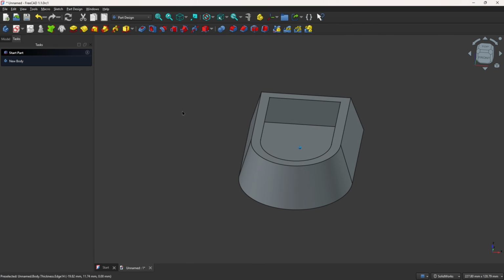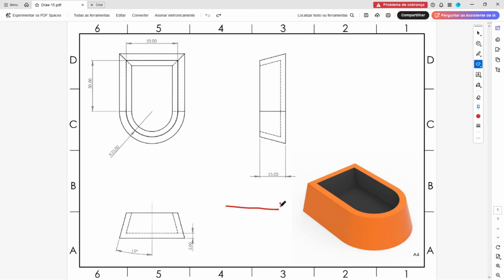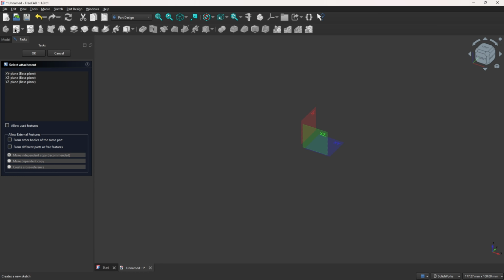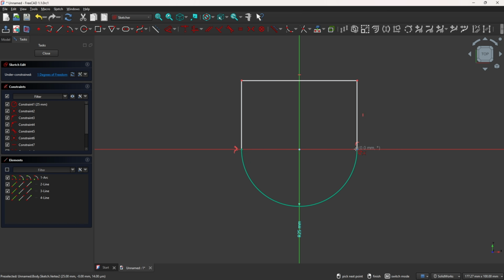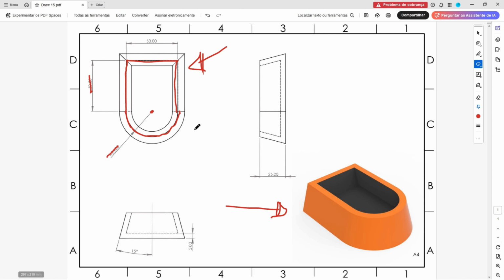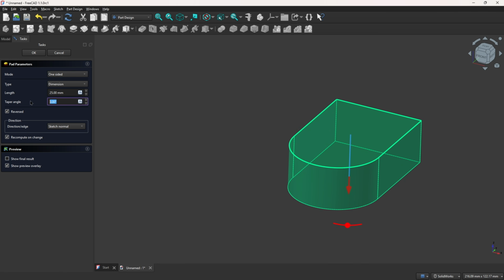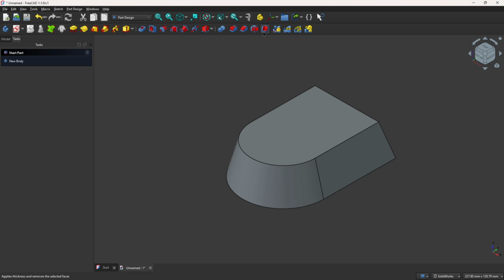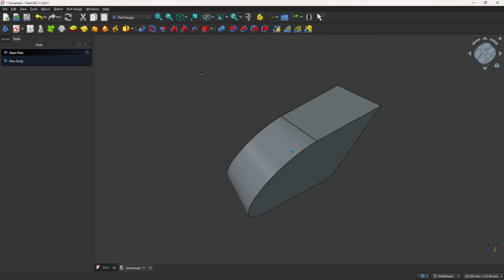FreeCAD - Complete Beginner Tutorial Step by Step Exercise 15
Here are brief explanations of the commands in FreeCAD:
1. Pad
Action: It extrudes (pulls) a 2D sketch into 3D space.
How it works: You take a flat shape (like a rectangle) and give it height.
Result: A solid block or cylinder.

2. Thickness
The Thickness command is used to hollow out a solid object.
Action: It turns a solid block into a thin-walled shell.
How it works: You select the face(s) you want to be open (removed), and the tool gives the remaining walls a specific thickness.
Result: A container, a pipe, or an open box.